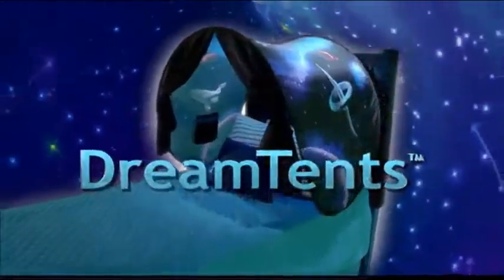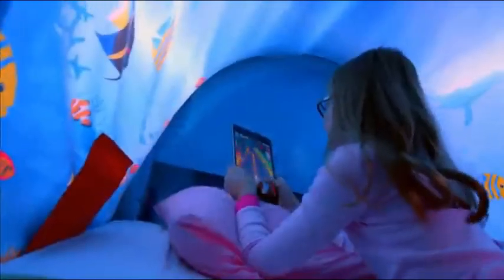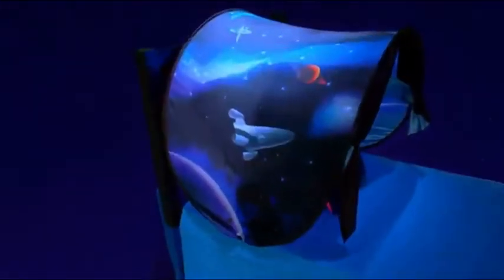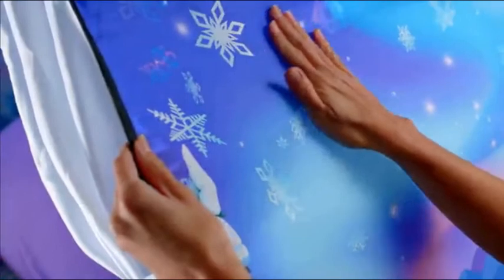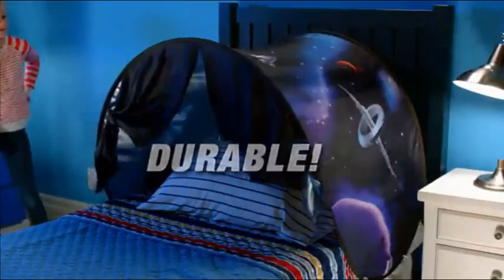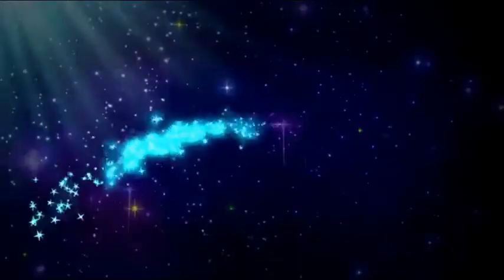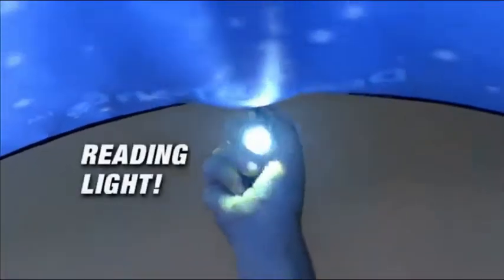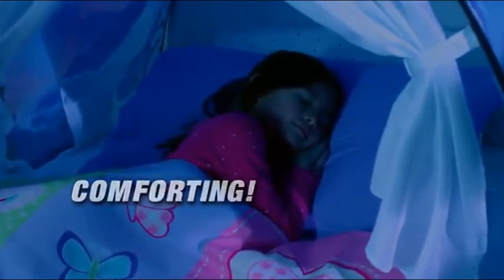SELL THIS NOW 10 Winning Products | Dropshipping & Shopify Products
Another selection of 10 Products From AliExpress And Amazon, Winning Products to SELL THIS NOW. New Tech. Amazing Gadgets, Cool Technology, Shopping Online. Hot Products. Dropshipping. Shopify.

In this Video you will find the most recent hot selling products with high scaling potential for Shopify Dropshipping. Our mission is to do heavy research and share with you only the top products that can give the best chances for success. For the most part, these products are not saturated or they are already selling very well on the market right now.

Watch and look it by yourself.
Products of Aliexpress/Amazon you will see are exactly the same or similar.
Product 1 ► Water Bottle Plastic Fruit Infusion

●Amazon .com :
●Amazon .uk  :
Product 2 ► Portable Bluetooth Label Printer

●Amazon .com :
●Amazon .uk  :
Product 3 ► Home Hot Air Popcorn Maker

●Amazon .com :
●Amazon .uk  :
Product 4 ► Kids Dream Bed Tent

●Amazon .com :
●Amazon .uk  :
Product 5 ► Gardening Gloves With Claws

●Amazon .com :
●Amazon .uk  :
Product 6 ► Pro Cleaning Facial Steamer

●Amazon .com :
●Amazon .uk  :
Product 7 ► PULUZ 4 in 1 Vlogging Live Broadcast

●Amazon .com :
●Amazon .uk  :
Product 8 ► Automatic Toothpick Box

●Amazon .com :
●Amazon .uk  :
Product 9 ► Full Face Diving Mask

●Amazon .com :
●Amazon .uk  :
Product 10 ► Ambilight TV Led Strip